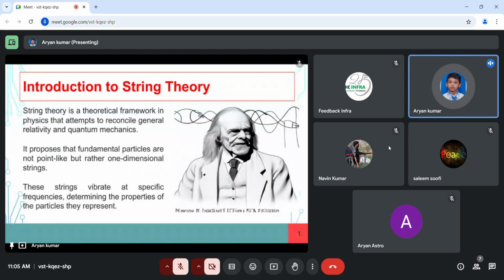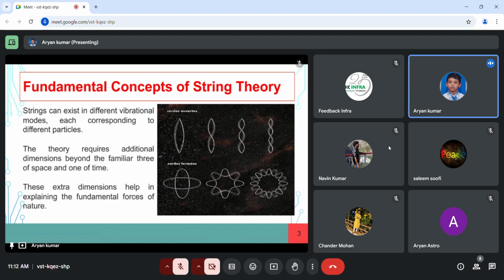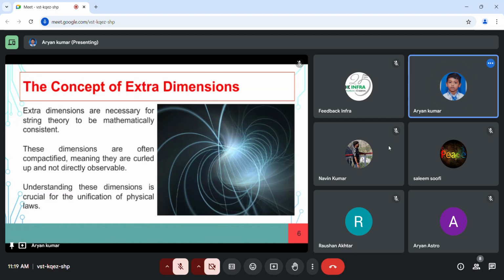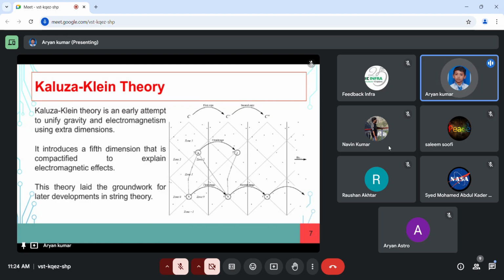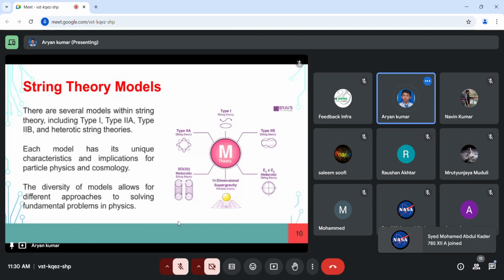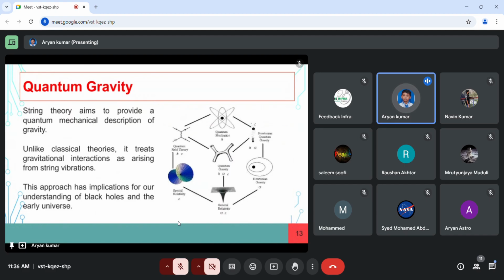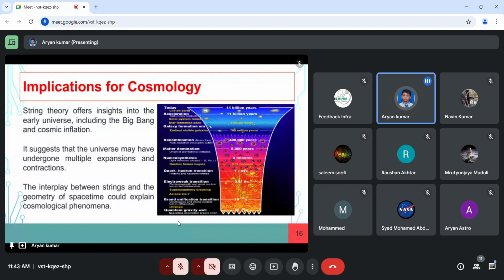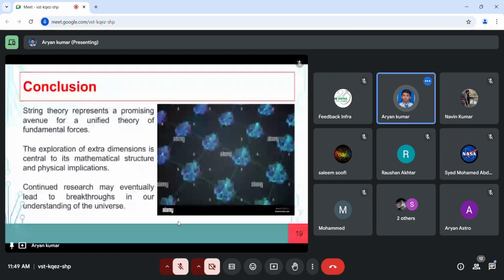String Theory by Aryan 6th Grade String theory is a theoretical framework in physics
Introduction to String Theory:-String theory is a theoretical framework in physics that attempts to reconcile general relativity and quantum mechanics.
It proposes that fundamental particles are not point-like but rather one-dimensional strings.
These strings vibrate at specific frequencies, determining the properties of the particles they represent.
Historical Background:-String theory emerged in the late 1960s as a candidate for a unified theory of fundamental forces.
The initial development was motivated by the need to explain hadronic particle interactions.
Over time, it evolved to encompass gravity and aims to be a theory of everything.

Fundamental Concepts of String Theory:-Strings can exist in different vibrational modes, each corresponding to different particles.
The theory requires additional dimensions beyond the familiar three of space and one of time.
These extra dimensions help in explaining the fundamental forces of nature.